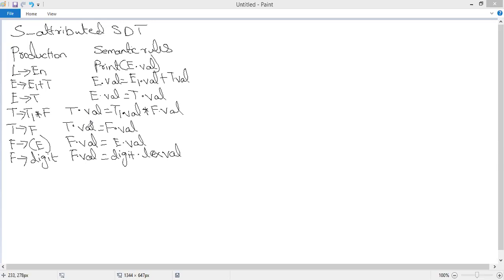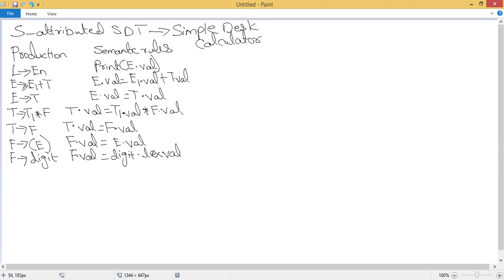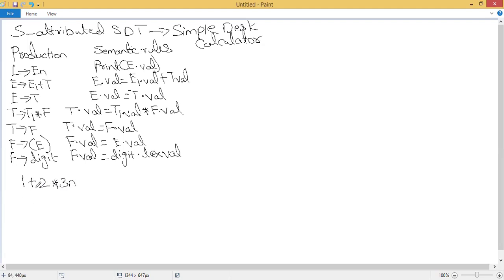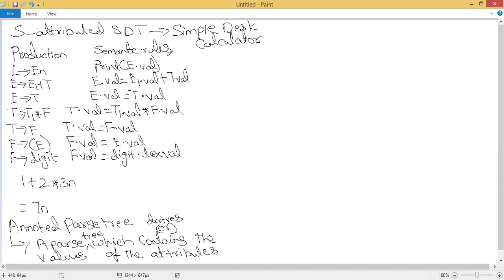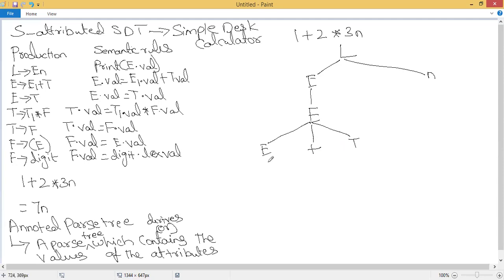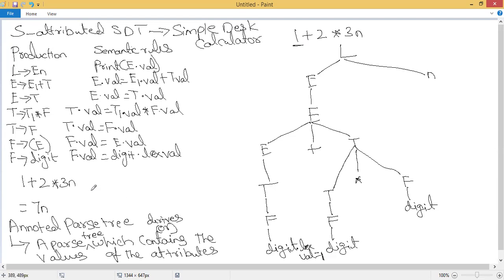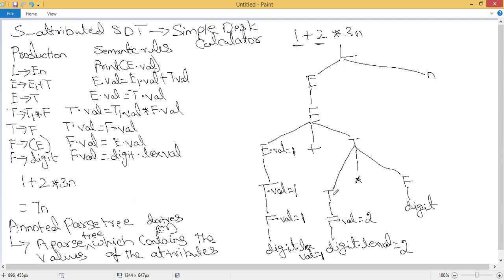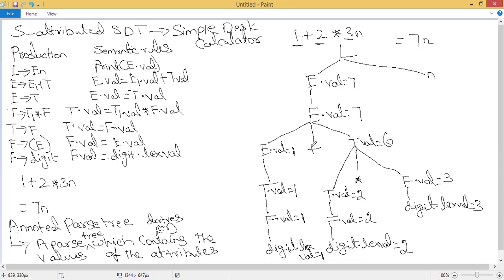S attributed SDT example